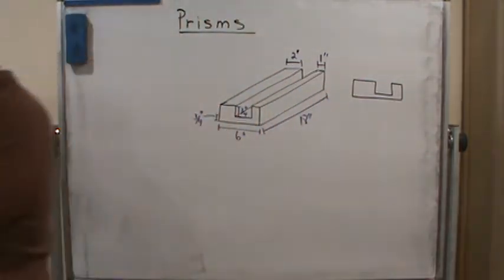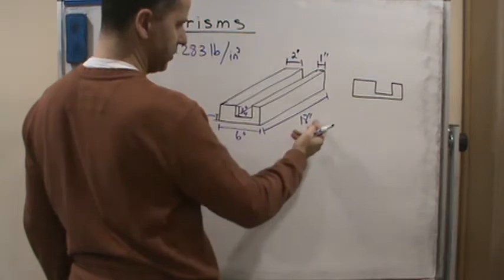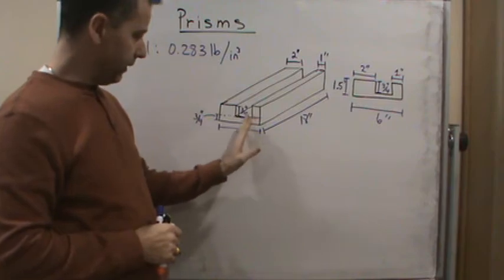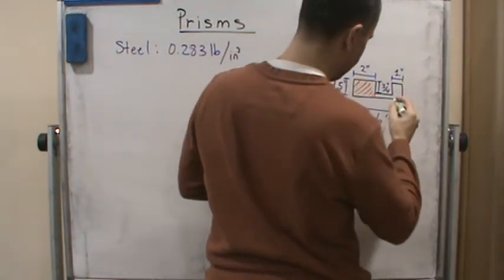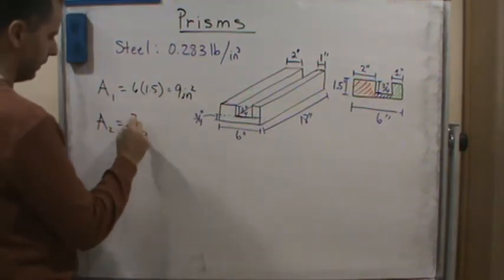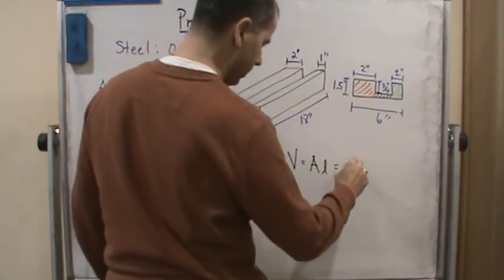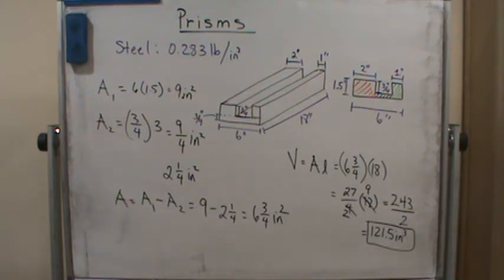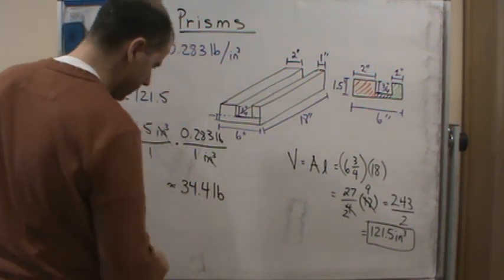WCC Tech Math Prisms Example 3